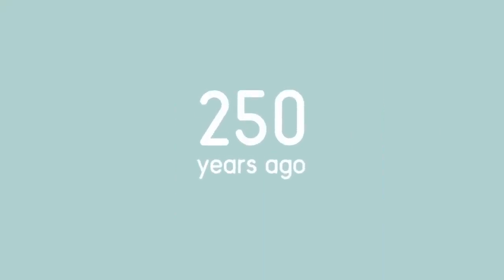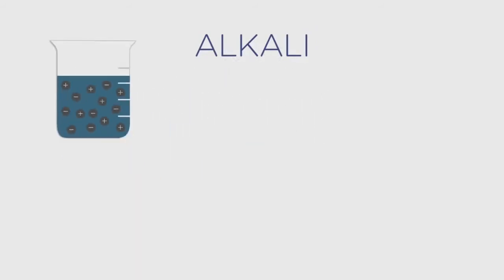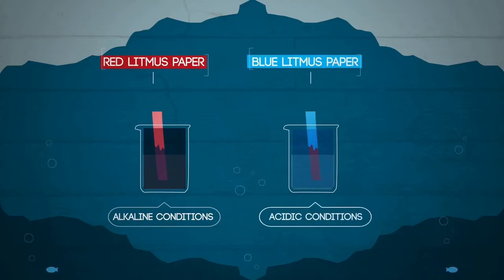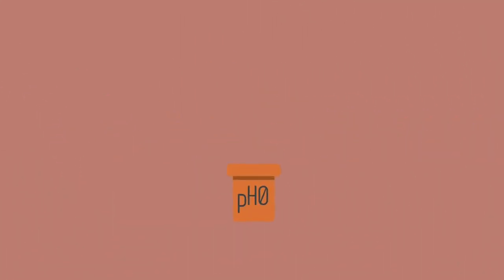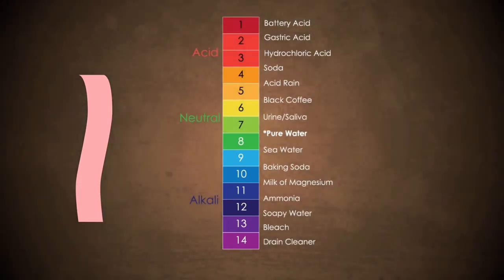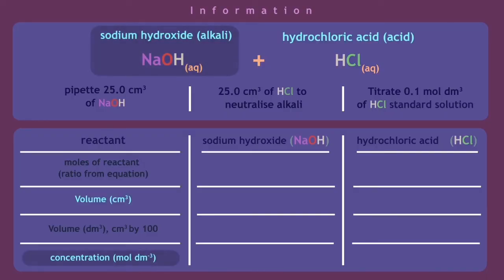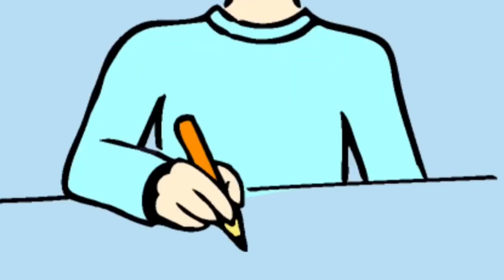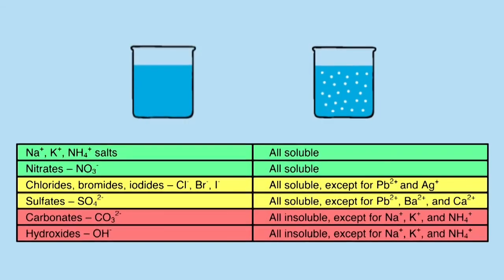⚗️ CHEMISTRY | ACIDS, BASES AND SALTS